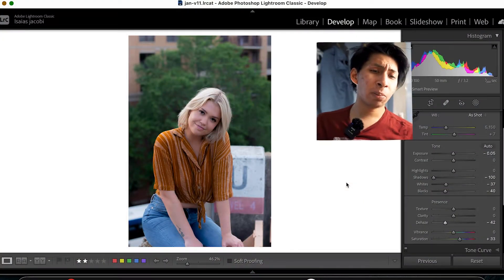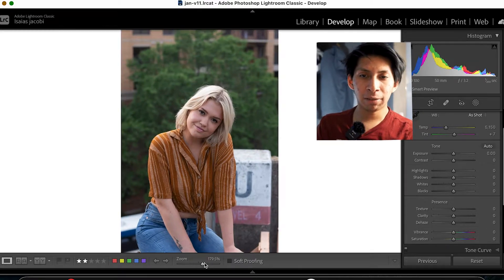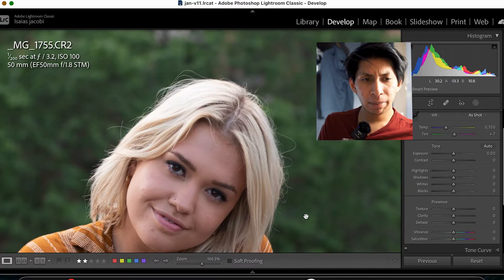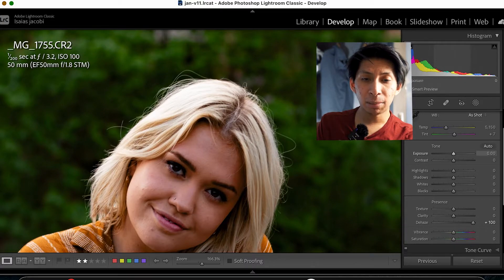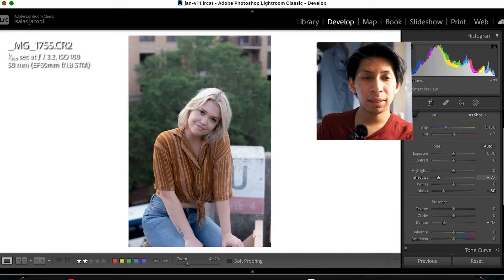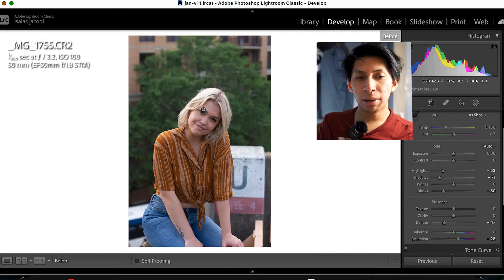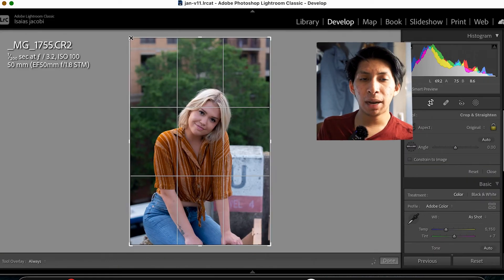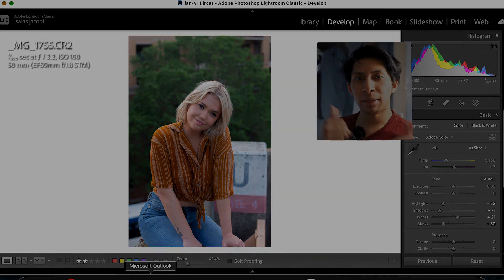How to Use Lightroom Dehaze Tool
Have you ever wondered what the Dehaze tool does? Are you looking for a video that explains it easy and simple?

Look no further today I go over how the Dehaze is different from the contrast tab. How you can use the dehaze tool to adjust settings differently. This will add another helpful tool to your Lightroom Tool Kit.

Gear List-
Camera Canon RP
Sigma 600mm (lens)
Canon 50mm (Lens)
Sigma 85mm (Lens)
Rode VideoMic (Mic)